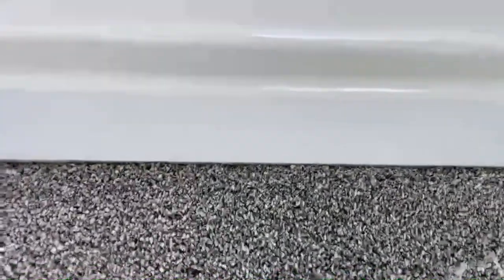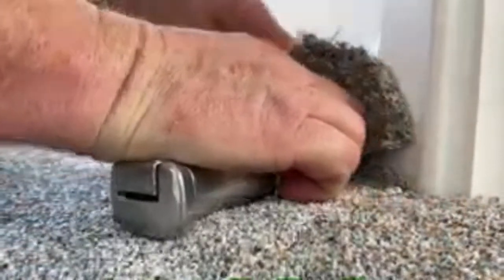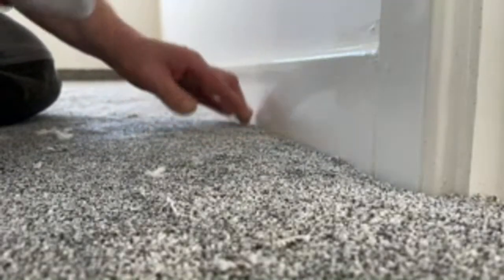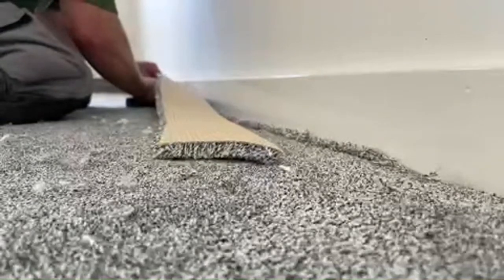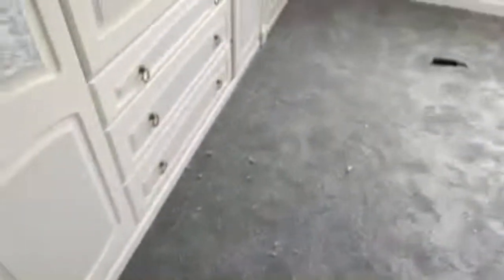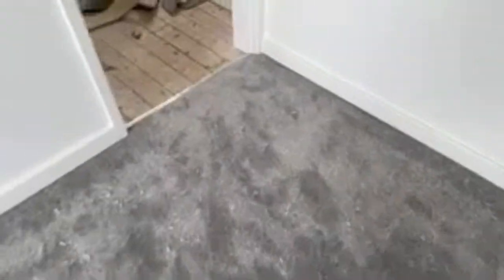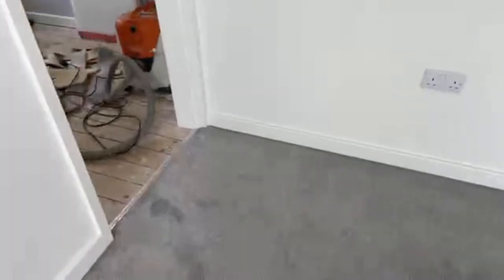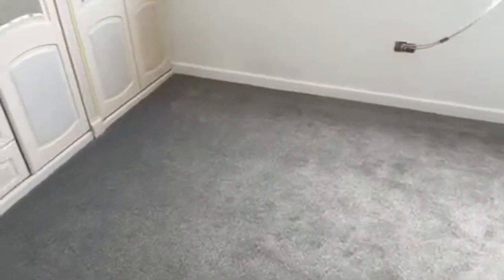VERNS SEA FISHING | CARPET FITTING SO I CAN GO FISHING GET THE JOBS DONE BUT NOT THE SHOWER 🔴 LIVE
Carpet fitting a bedroom so im free to go sea fishing. just a quick show off fitting quick catch up.

Edited by Tom